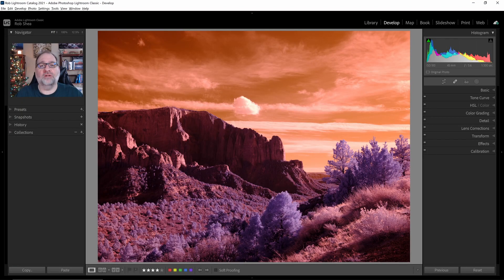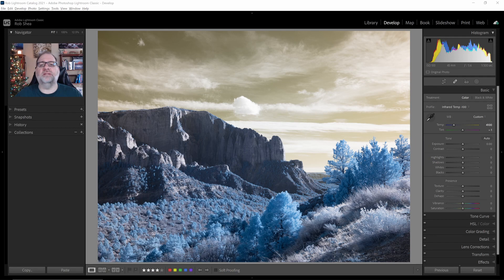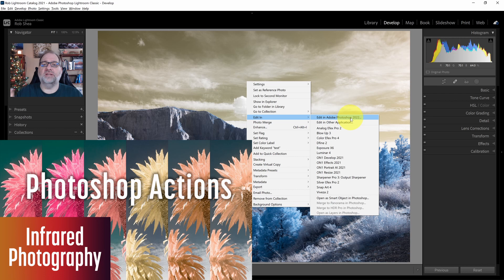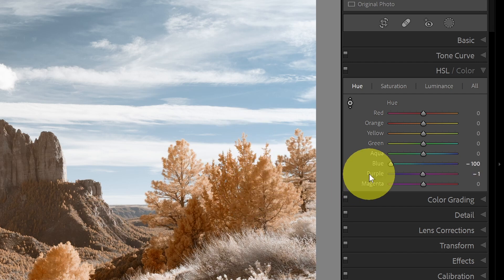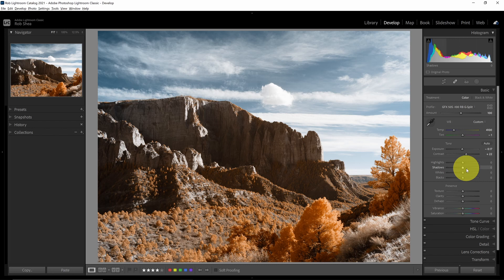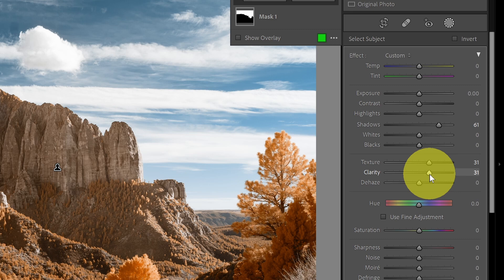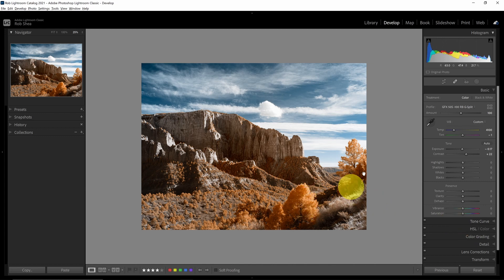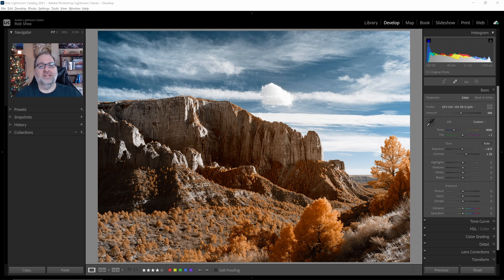Edit Infrared Photography in Lightroom Classic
Editing color infrared photography in Lightroom Classic, including white balancing, color swapping, and the new Lightroom Classic masking tools. These methods work for images taken with a converted camera using a filter from 550nm to 750nm or an unconverted camera with a 720nm filter.

0:00 Intro
0:43 White Balance
2:33 Color Swap
8:37 Global Adjustments
10:04 Masking
17:09 Before/After

Software Used: Adobe Lightroom Classic 11.1 Release